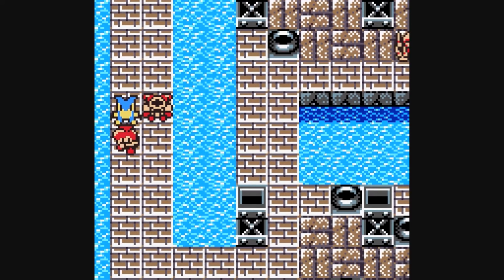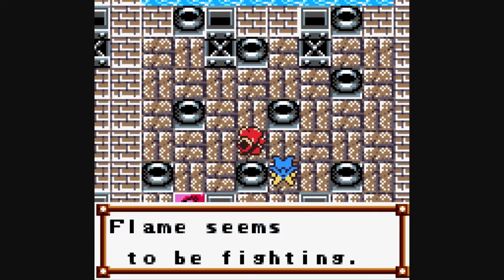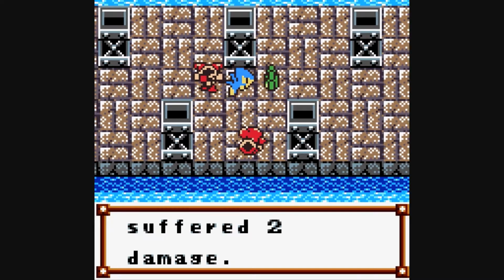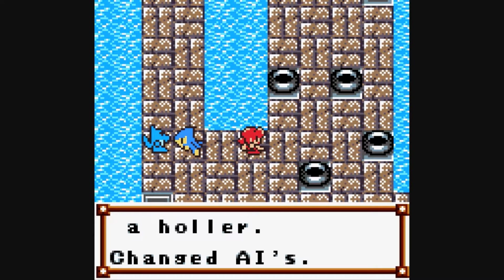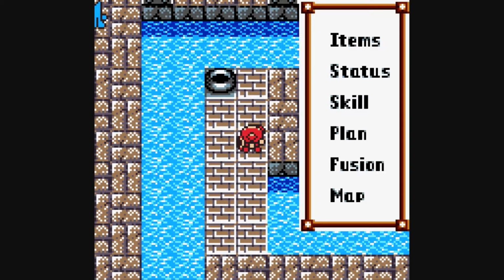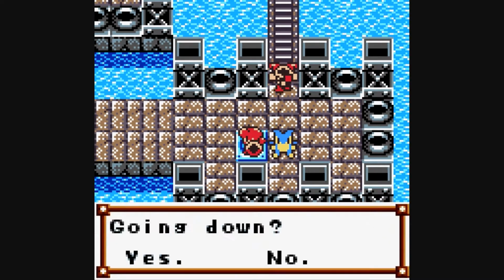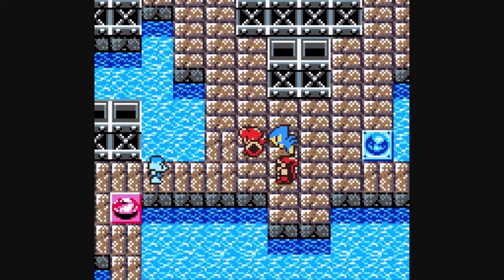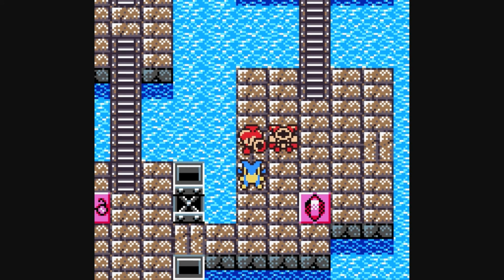Let's Play - Azure Dreams - Episode 60 - Nearing the Bottom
This video is best watched in full screen in 1080p!

In this episode, Koh and company go through more floors of the basement of the Tower of Monstrosity!

As always, if you like this video, please give it a like, favorite it if you really like the video and if you want to watch more of this series, please subscribe to me using the big yellow button at the top of the screen :)